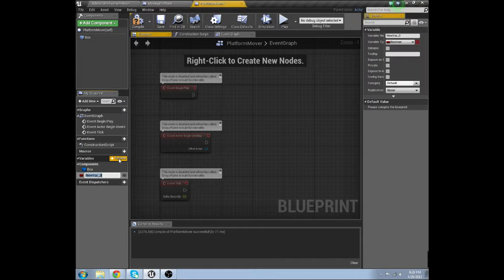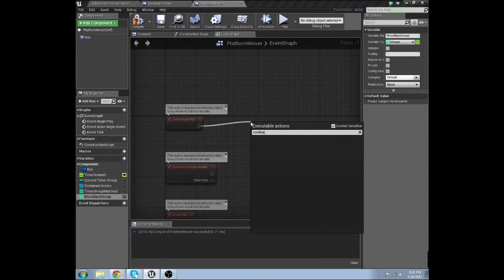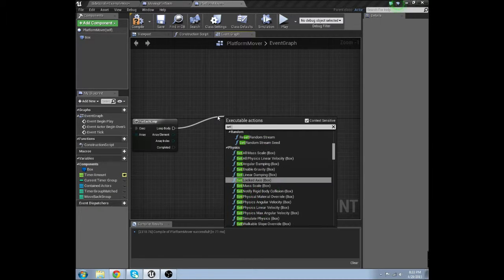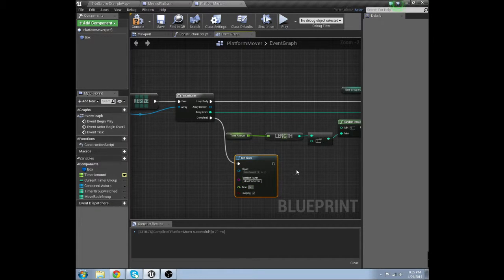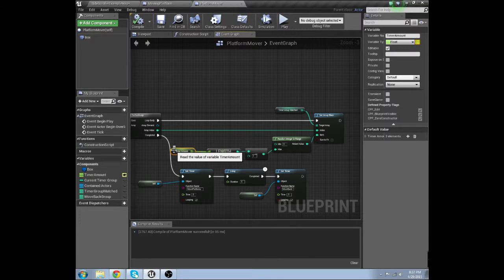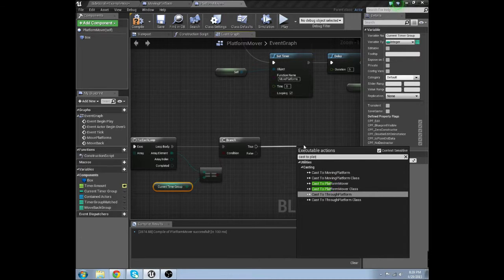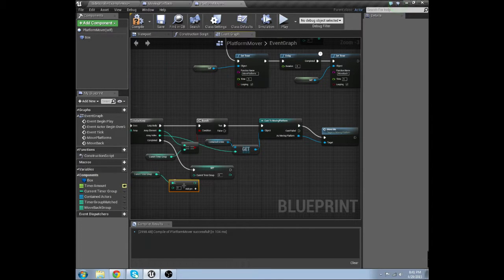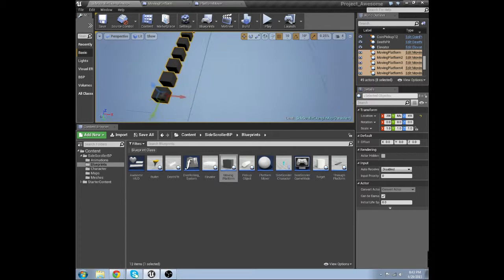Randomized Platforms and More! - 3 / 9